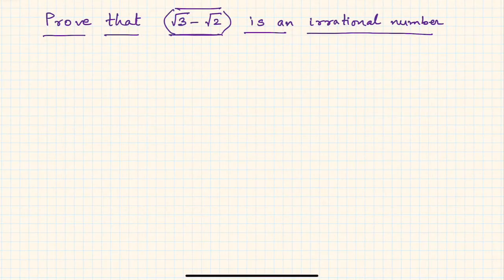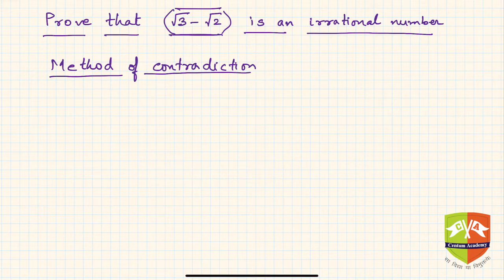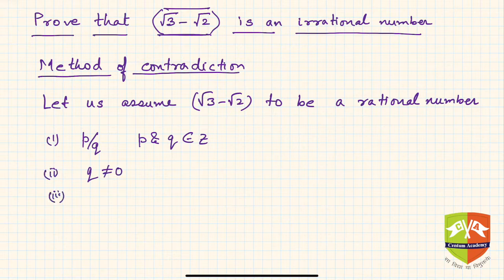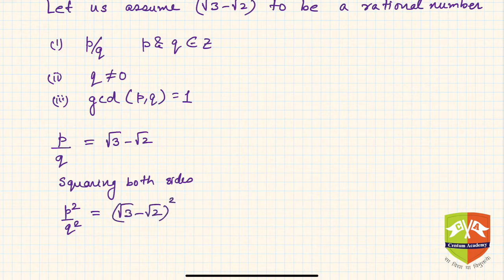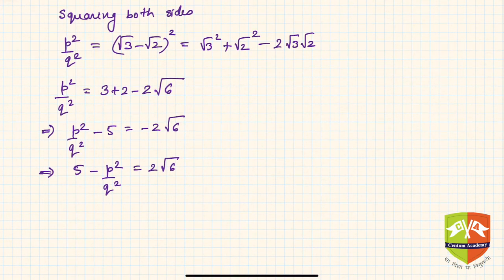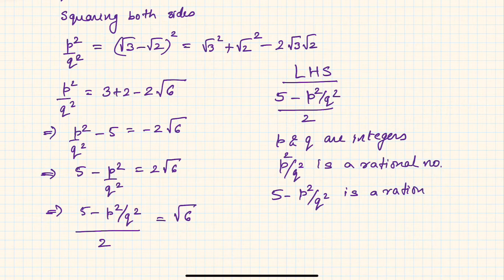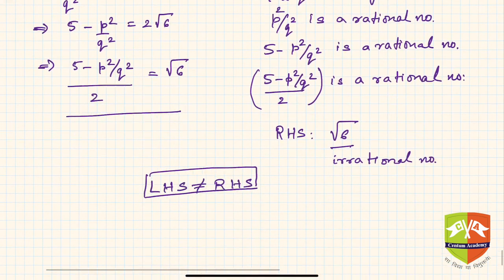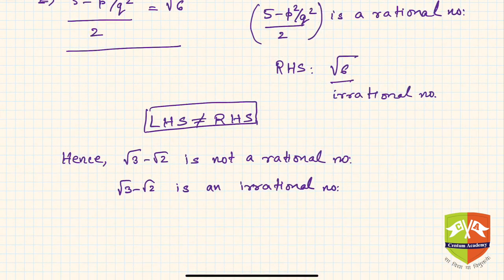NUMBER SYSTEM: 15. Proving a given number to be an irrational number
Chapter Name:  Number System
Topic: Prove that √3 - √2 is an irrational number
Grade: IX
Author: Tushar Sinha